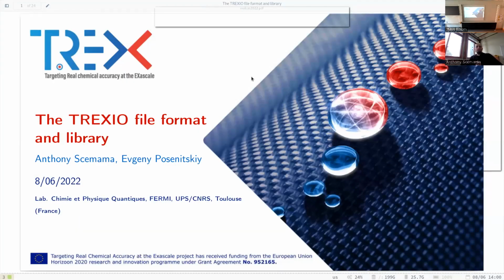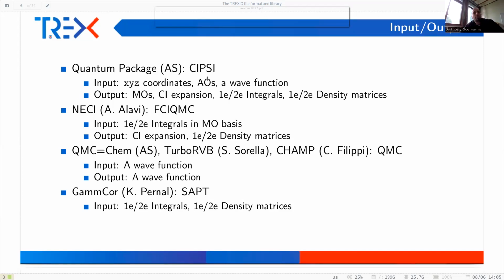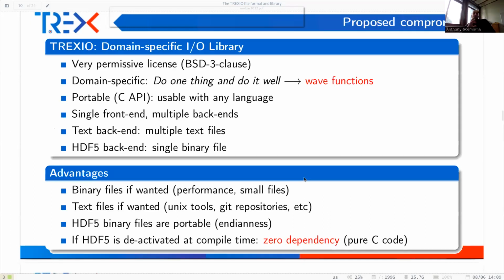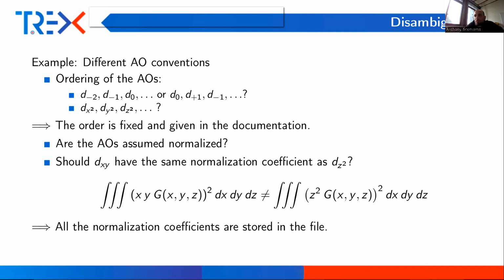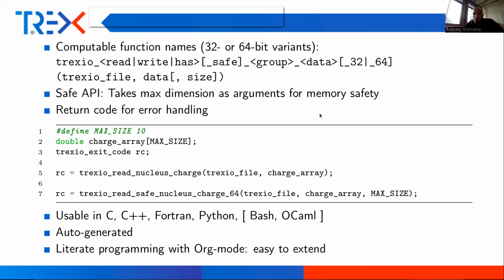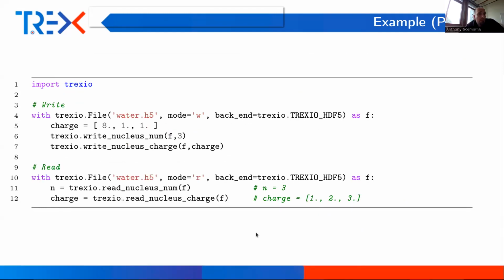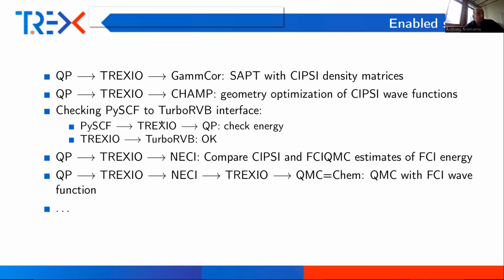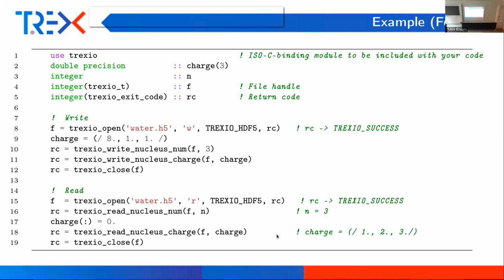The TREXIO File format and library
Anthony Scemama

Within the "Targeting REal chemical accuracy at the eXascale" (TREX)
European center of excellence, we are building a file format and library to
help inter-operability between quantum chemistry codes, and also to help the
reproducibility of calculations. This is a tedious task because the codes have
different conventions such as the normalization of the basis, the ordering of
atomic orbitals, the phase factors in the CI coeffcients, etc. . . We propose
a le format in which these conventions are well defined, such that the users
don't need to know which code produced the fie to be able to use the data
inside it. The access to the data in the file is made via TREXIO, a C compatible library which has a Fortran and a Python binding. In addition to
the storage of all the wave function parameters (atomic basis set, molecular
orbitals, CI coeffcients, . . . ), the TREXIO library also allows the storage of
one- and two-electron integrals as well as one- and two-body reduced density matrices.